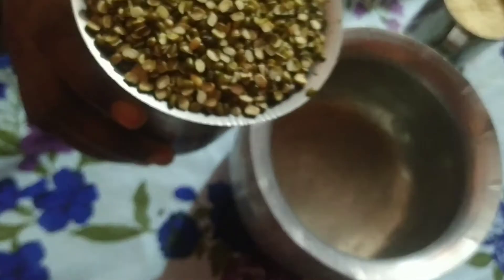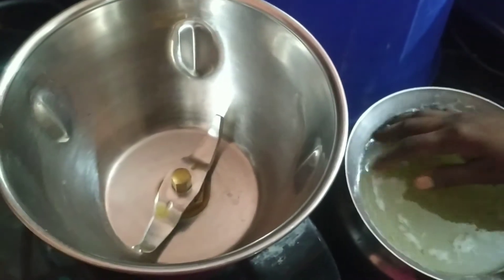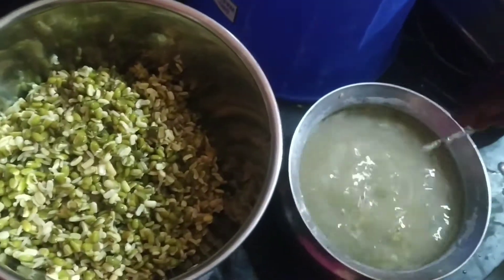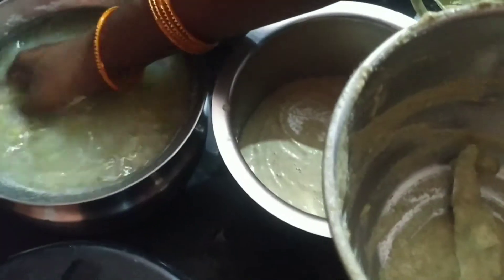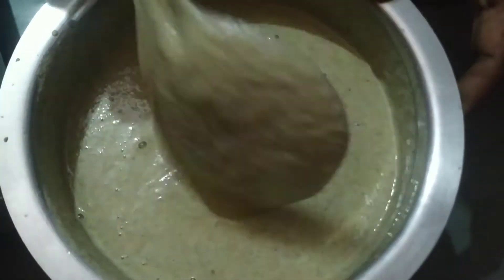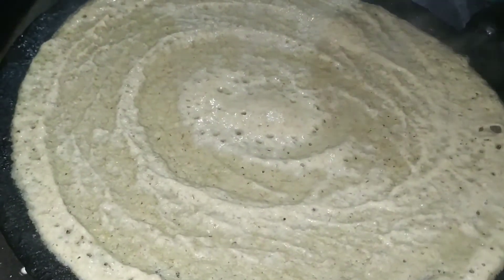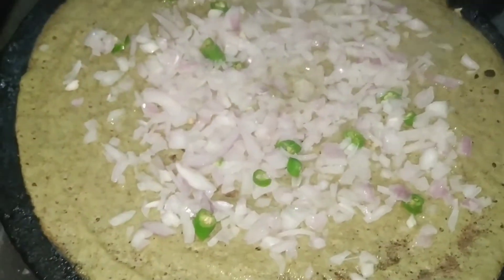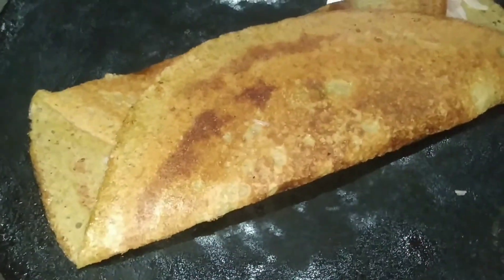EASY AND TASTY ANDHRA SPECIAL PESARATTU 😋//@n.pallavichannel//